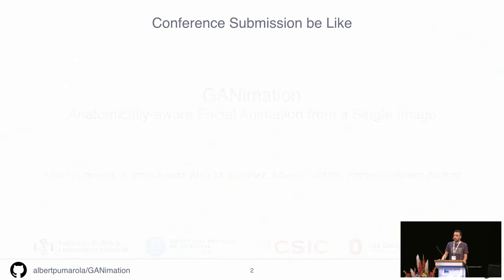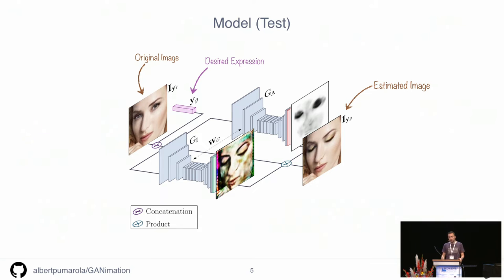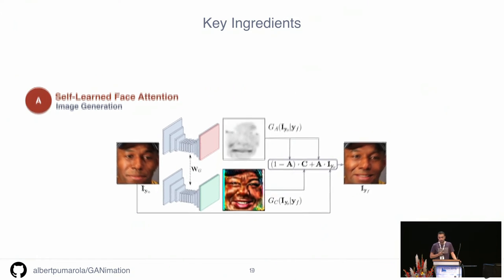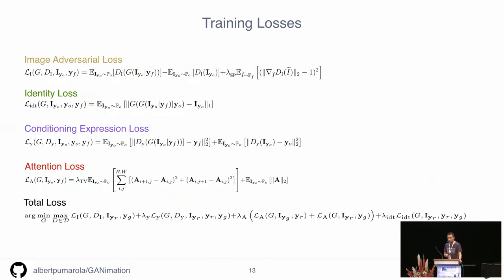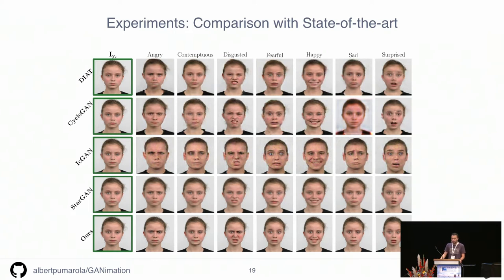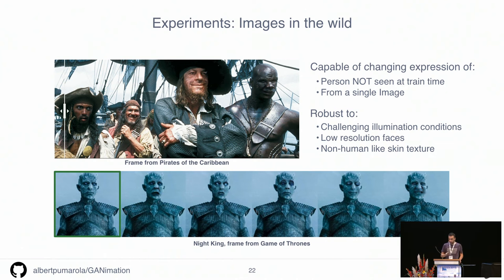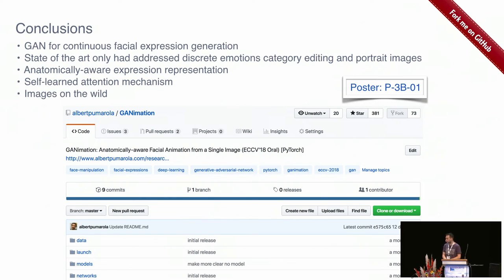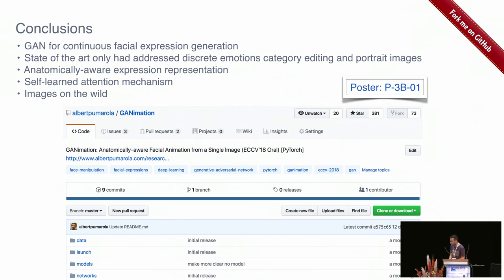GANimation: Anatomically-aware Facial Animation from a Single Image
Presentation O-3B-05 of European Conference on Computer Vision 2018, Munich Germany

Title: GANimation: Anatomically-aware Facial Animation from a Single Image
Speaker: Albert Pumarola
Authors: Albert Pumarola*, Institut de Robotica i Informatica Industrial; Antonio Agudo, Institut de Robotica i Informatica Industrial, CSIC-UPC; Aleix Martinez, The Ohio State University; Alberto Sanfeliu, Industrial Robotics Institute; Francesc Moreno, IRI